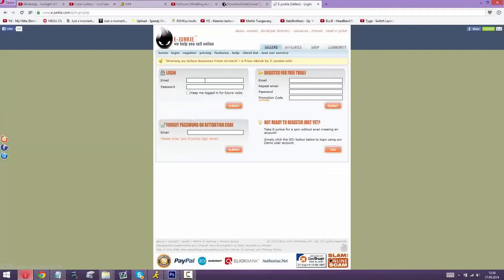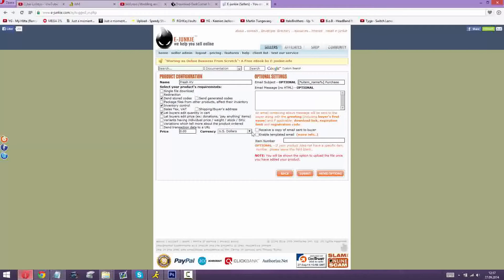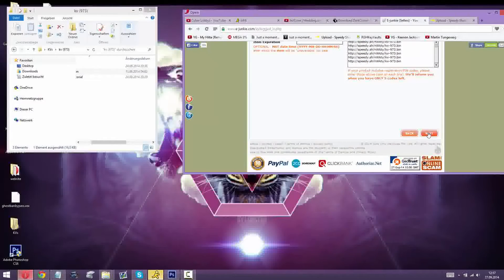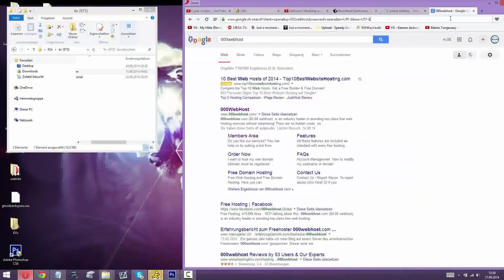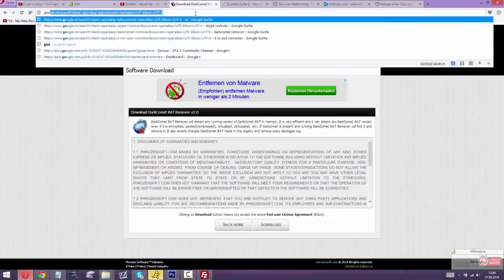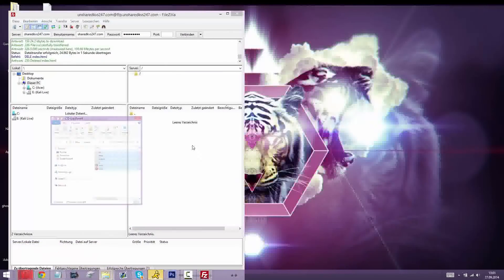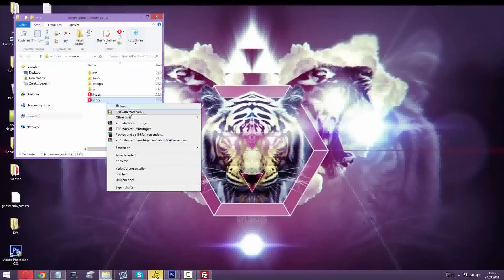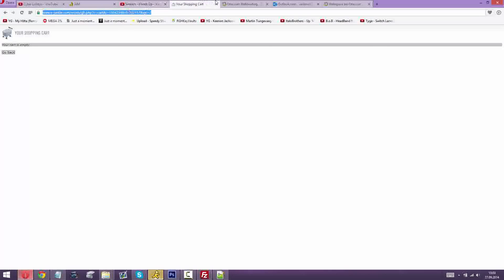How to Make a Instant KV Website With E Junkie! Easy + Downloads.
In this video I am trying to show you how to make a instant KV Site lol.

WHAT YOU NEED:
A Webhost(Free or Paid)
A Website Temaplte.
A Ejunkie account.

Free Webhost:
000Webhost
Ejunkie:
Template:
Google.com

Checkout Social Media!!^^

➜ FaceBook Give a Like? :3

Need anything?
Skype: umlucalobbies
Aim: Litostresser

 Freedom!